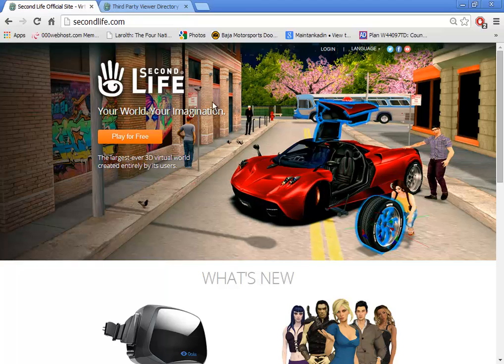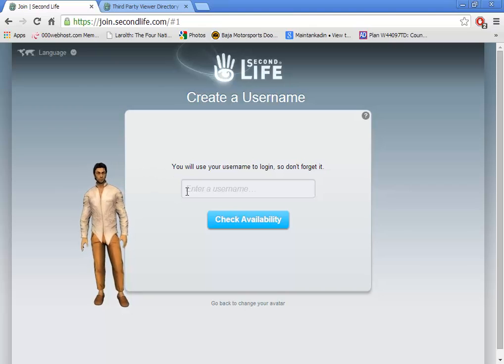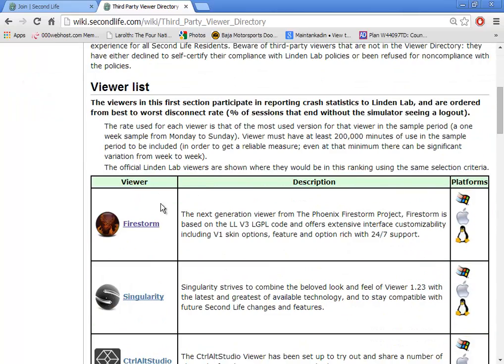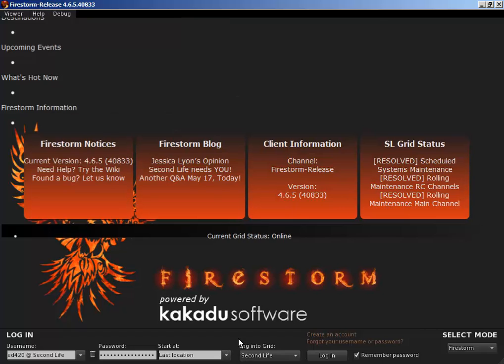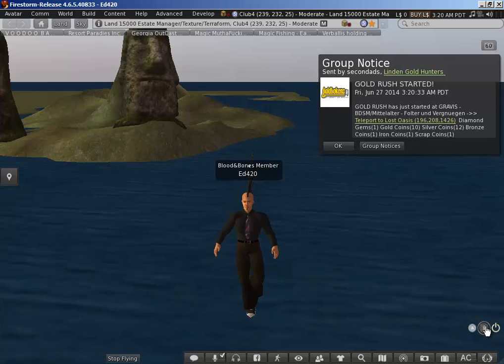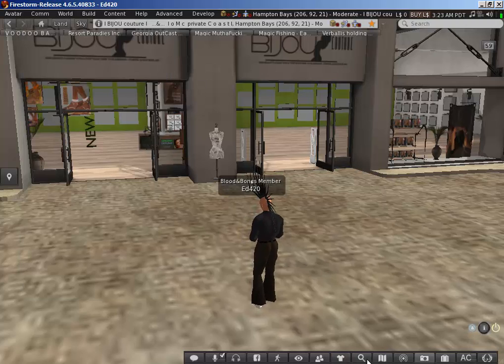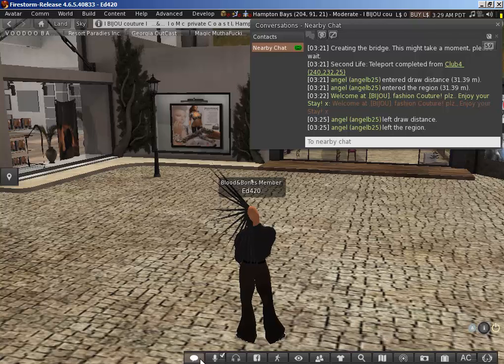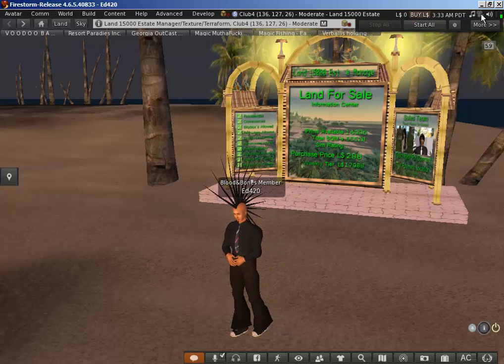Second Life: Episode 1: Introduction to Second Life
Today we start a new series into a new game that is absolutely amazing. I hope u follow along with us and learn how the game works and enjoy the awesome dynamics of this amazing game.